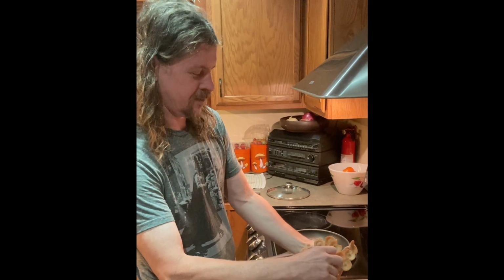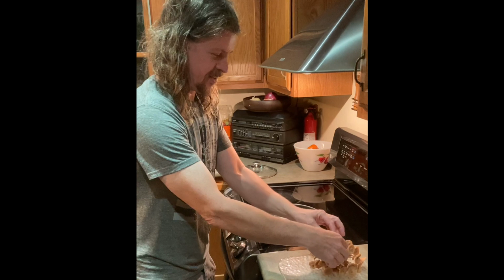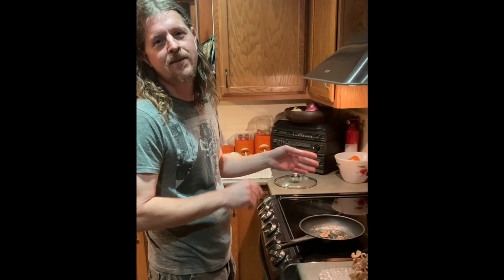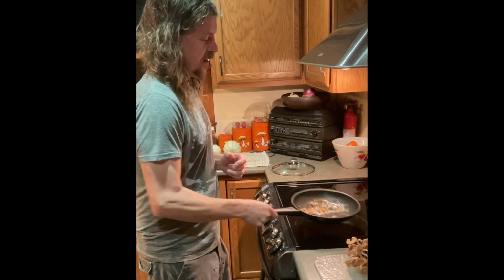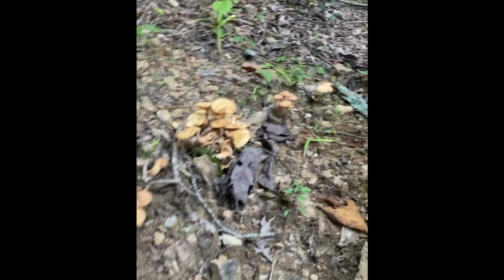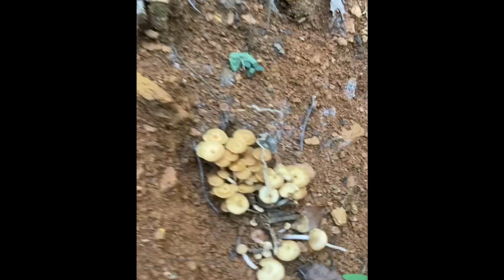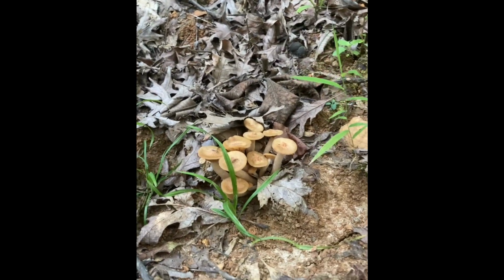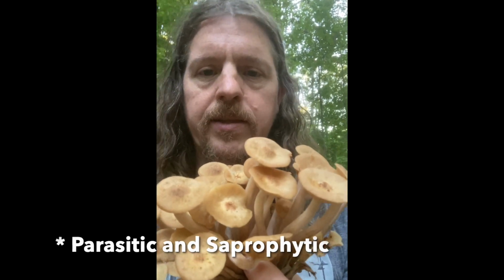Ringless Honey Mushroom Tasting (Armillaria Tabescens)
Some mushrooms found in southern Indiana

This episode features:

the Ringless Honey Mushroom (Armillaria tabescens)